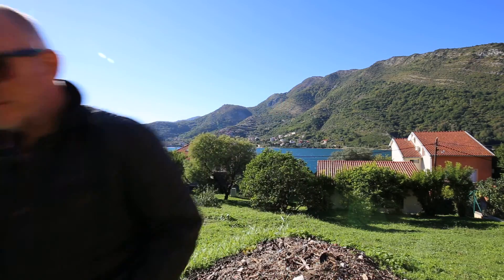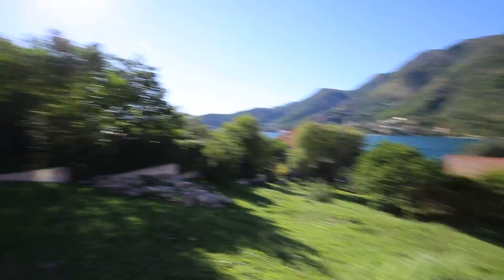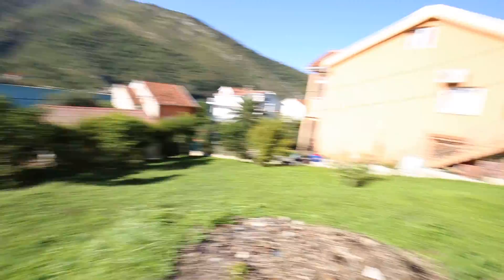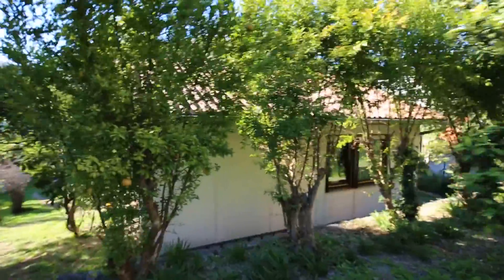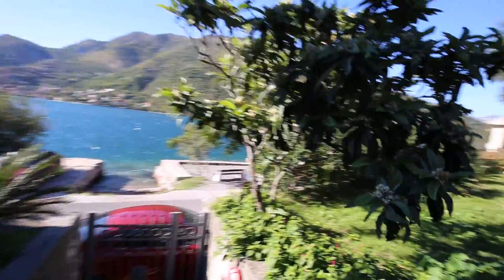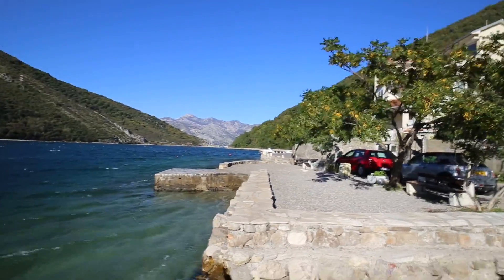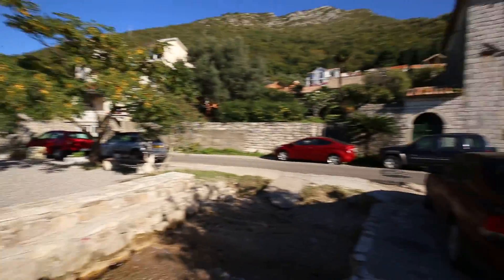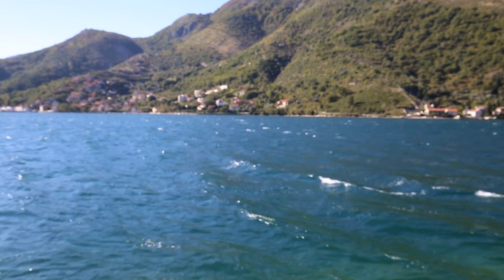SOLD Tivat Bay - Lepetani, Plot on First Line SOLD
Tivat Bay, Lepetani plot with permissions to build a villa. This first line plot offers around 1200m2 of plot with the ability to build your dream house.

Thank you for taking an interest in our videos dedicated to Montenegro Real Estate. We add the Montenegro Real Estate videos before we add property listings on our website, so if you want to see the very latest offerings for properties and land, it's best to subscribe today; you can always unsubscribe later if you want.